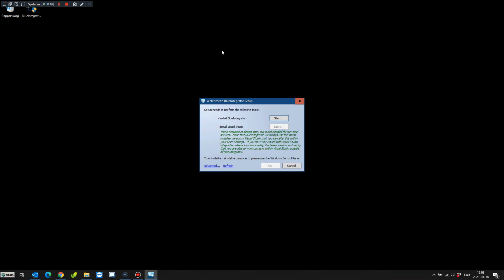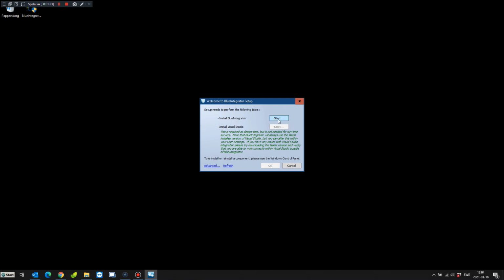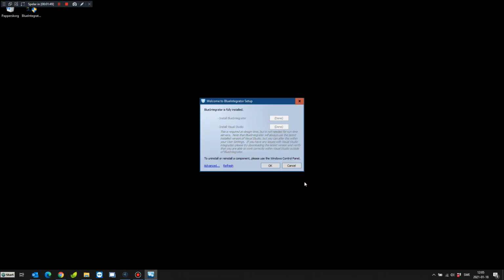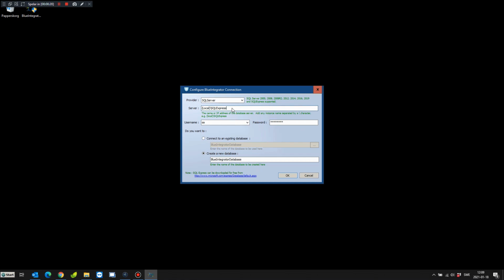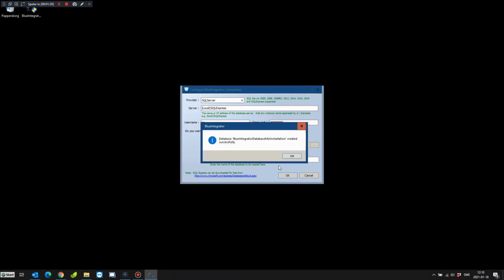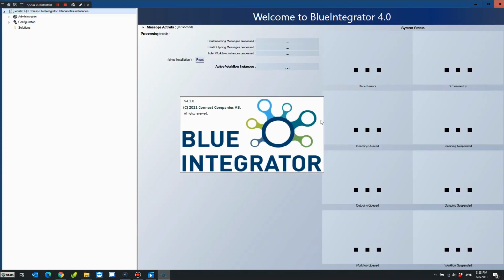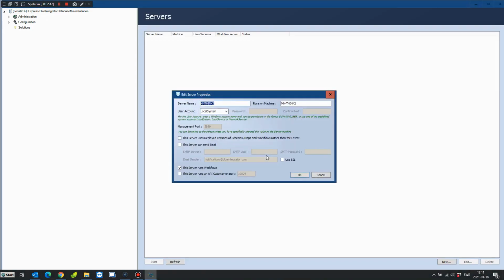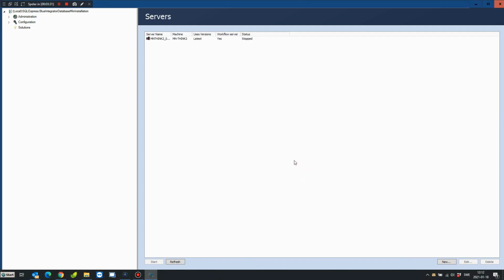Blue Integrator v4 installation_english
Guidelines how easy it is to download and install the Blue Integrator integration engine